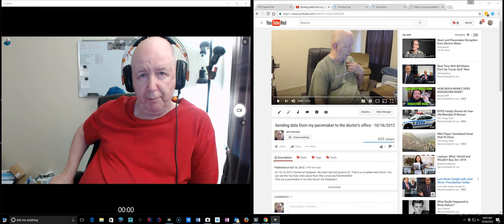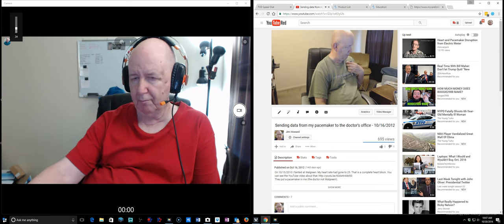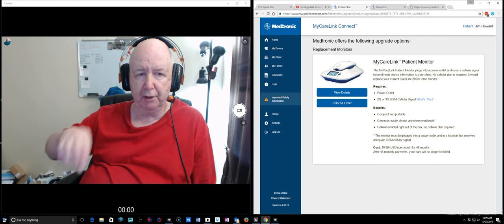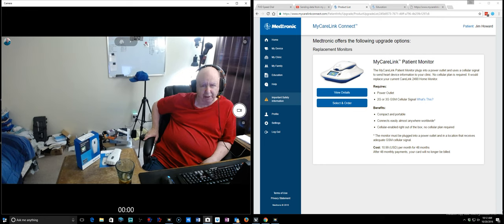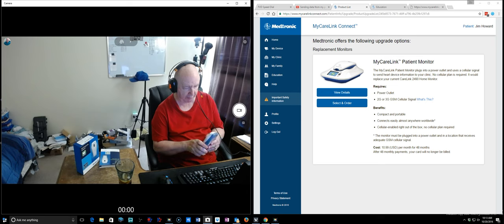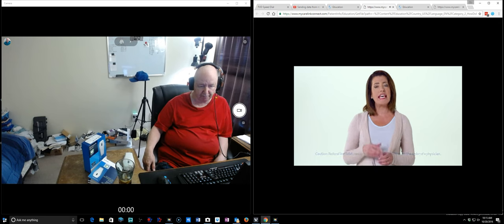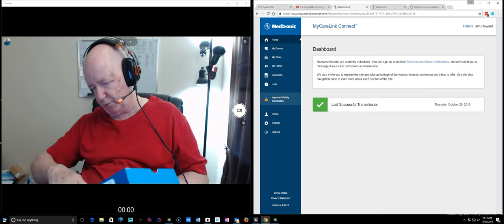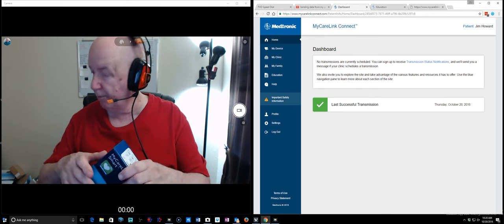I now have a new Medtronic digital patient monitor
Back in 2010 when I had a Medtronic pacemaker put in I got a monitor device to send data to my doctor's office.  I said at the time that I wish they used digital devices.
Well now they have digital patient monitors. They send me one for free. This video gives you a look at it.